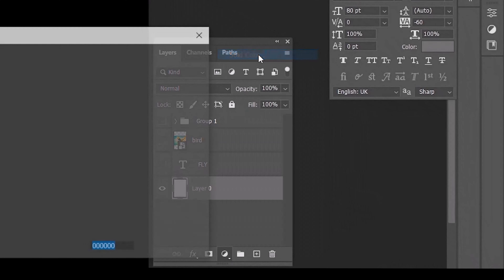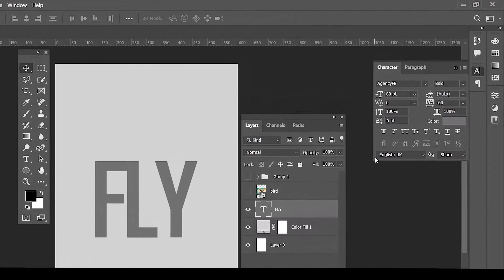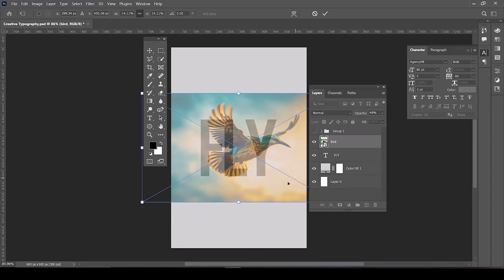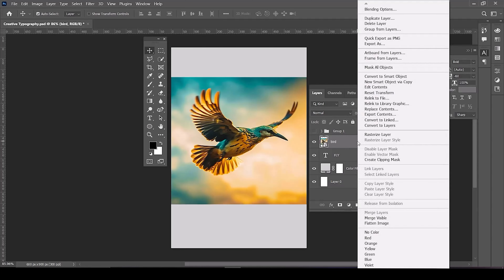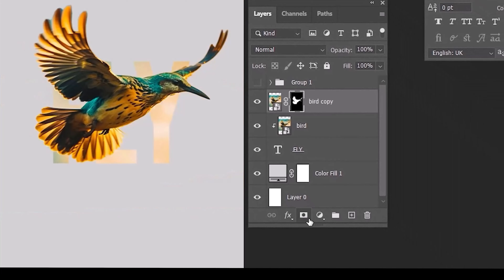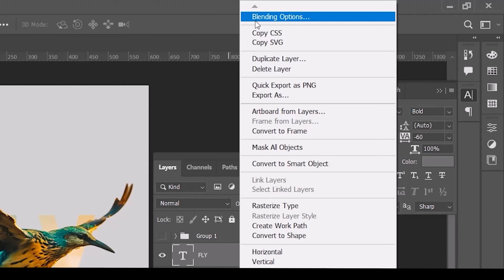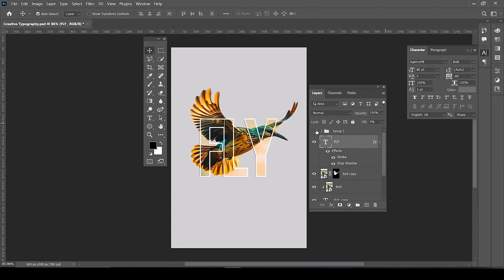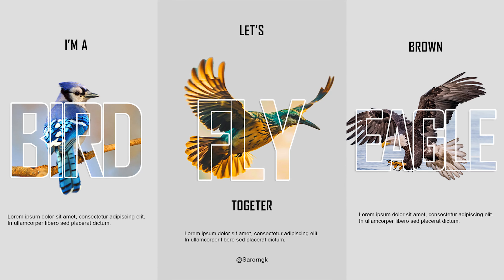Creative Typography in Adobe Photoshop - Photoshop Tutorials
In this tutorial, I will show you how to make a Creative Typography in Adobe Photoshop.